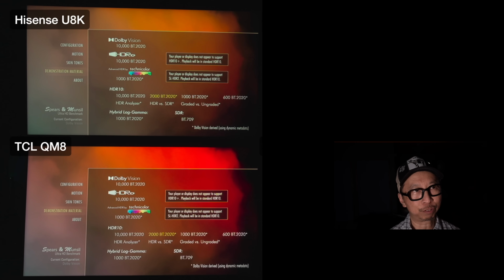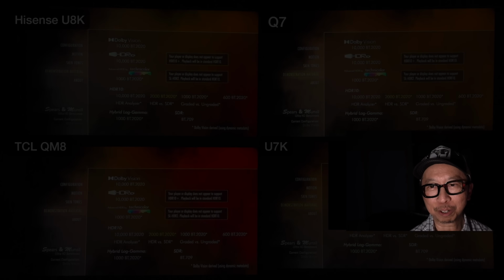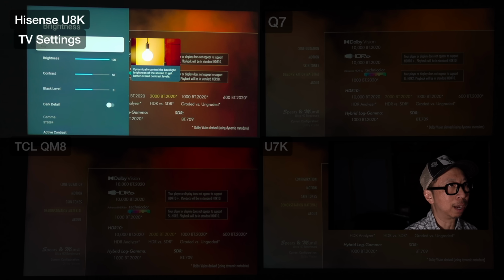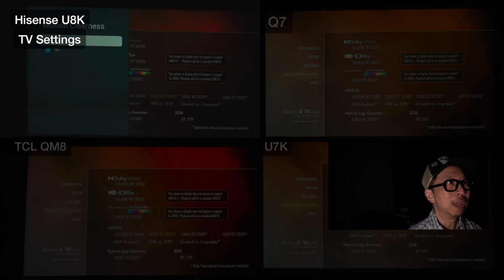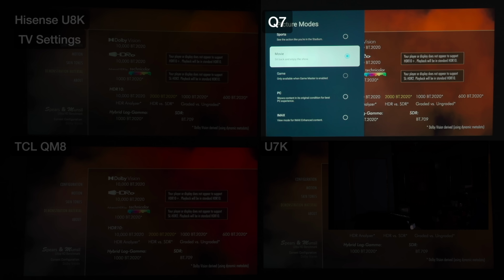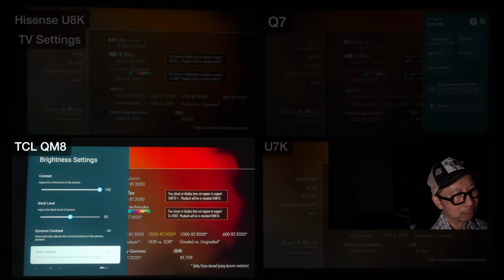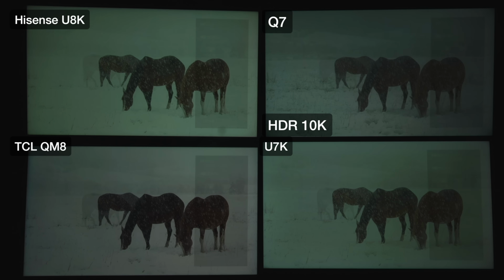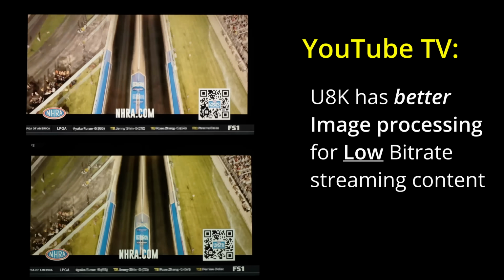2023 TCL QM8 vs Hisense U8K: HDR Quality & TV Settings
Reviewing Hisense U8K vs TCL QM8 in HDR & TV settings 🛒Buy the U8K 🛒 QM8 👍 whokeys Back To School SALE! Code SF20 for 25%off Windows10 (17USD) Windows11 (22USD) Office2019 (46USD)

TV review of Hisense U8K vs TCL QM8: HDR Tone Mapping & TV Settings

Index
0:00 Hisense U8K Review vs TCL QM8
2:13 U8K Dim Filmmaker Mode?
2:43 U8K Best settings
5:27 U7K Best settings
6:10 TCL Q7 Best settings
7:22 TCL QM8 Best settings
8:03 HDR U8K vs QM8 vs Q7 vs U7K
8:36 Final Thoughts

Also, all of my other merchant links in this video description, linked pages and community and comment section are affiliate links to different merchants (including but not limited to Best Buy, Crutchfield, Samsung, etc.) which means at no extra charge to you, I will make a small commission if you click on them and make a qualifying purchase.